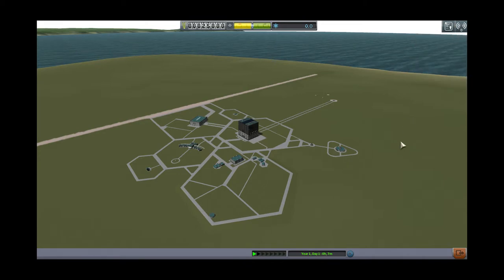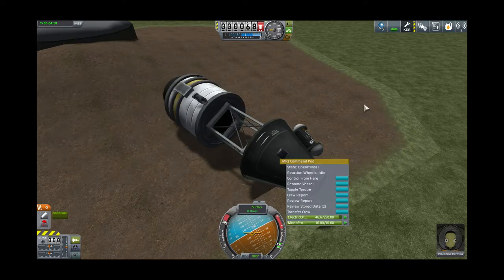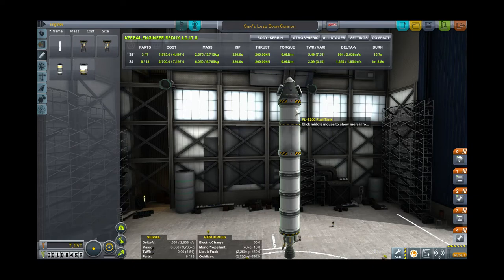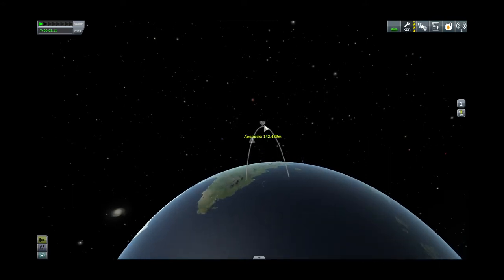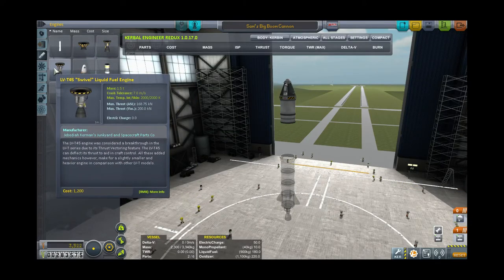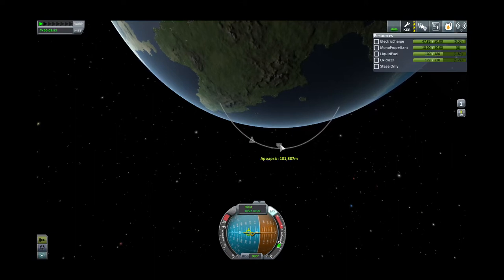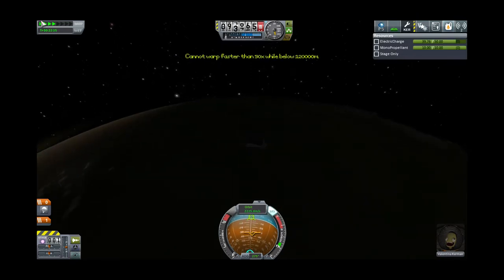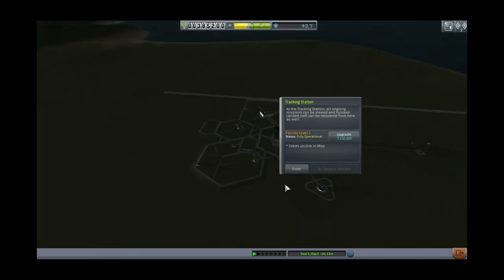Kerbal Career Mode Intro w/ Samphorea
Samphorea and I spend a bit of time in a livestream. Silliness ensues.